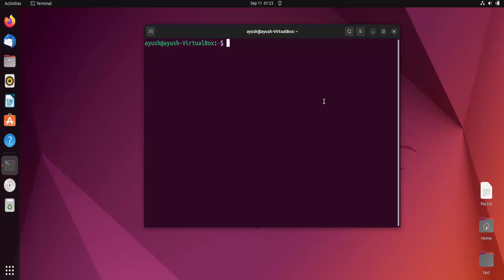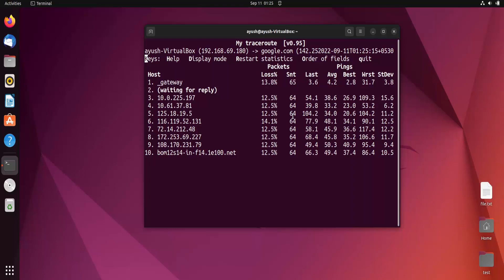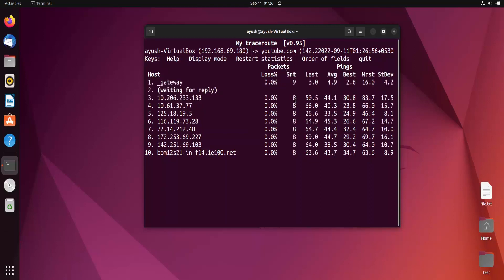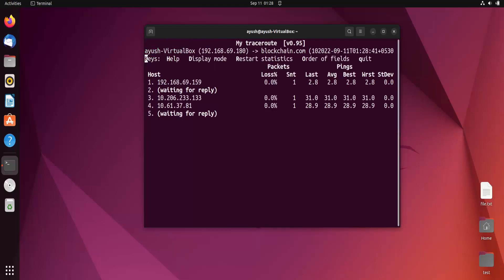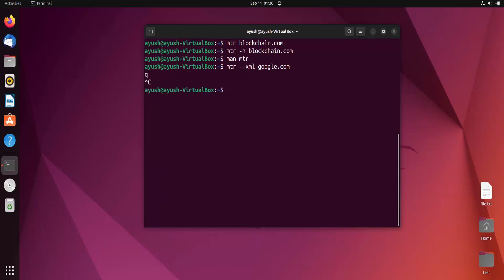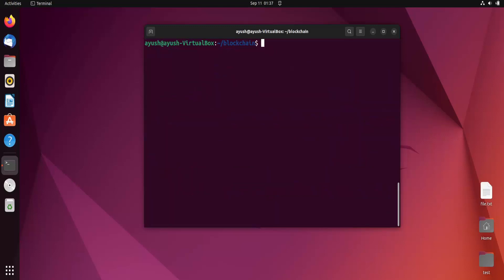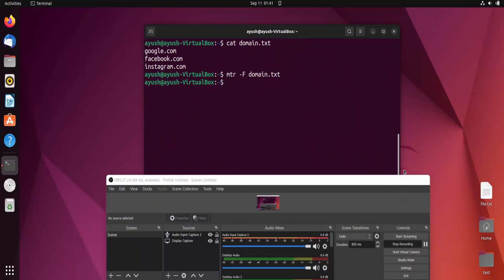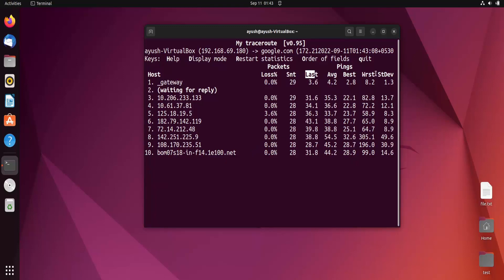Linux Command Line Basics Tutorials - MTR command in Linux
How to use the Linux mtr command. How to use the Linux mtr (My Traceroute) command . MTR - A Network Diagnostic Tool for Linux